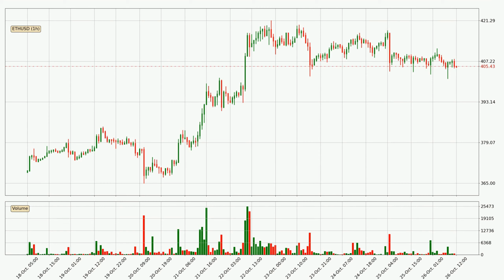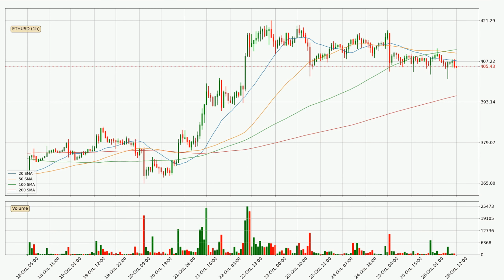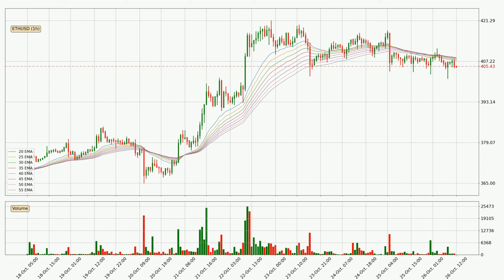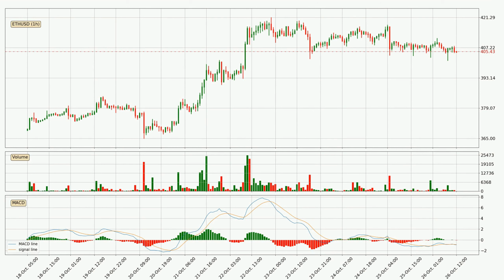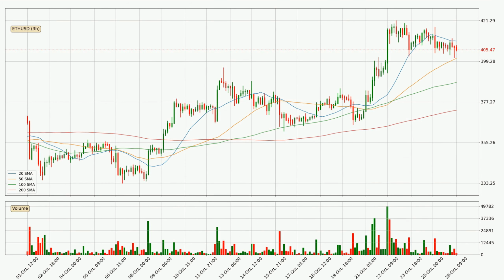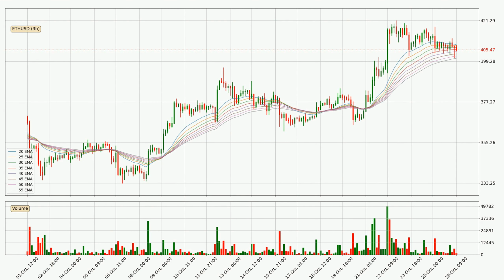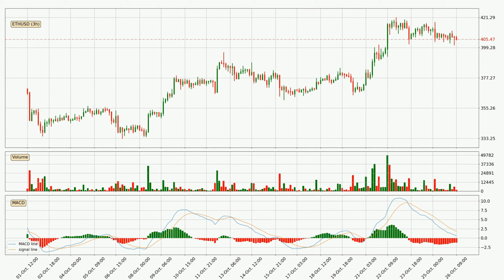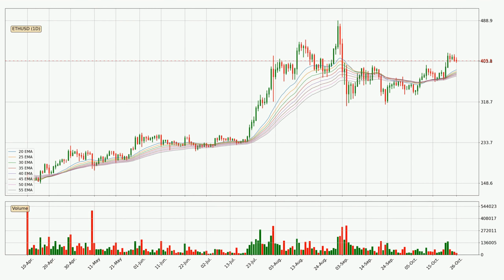Daily Update Ethereum | What The Technical Analysis Predicts? | FAST&CLEAR | 26.Oct.2020